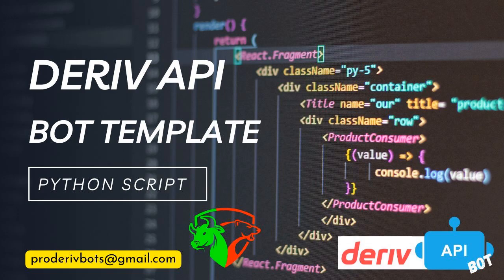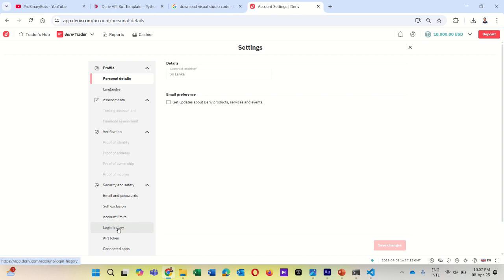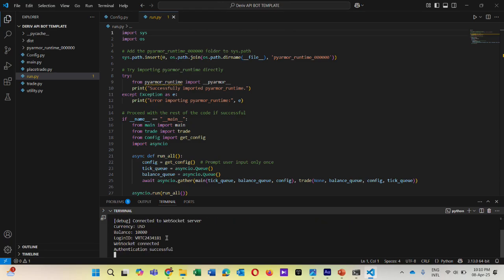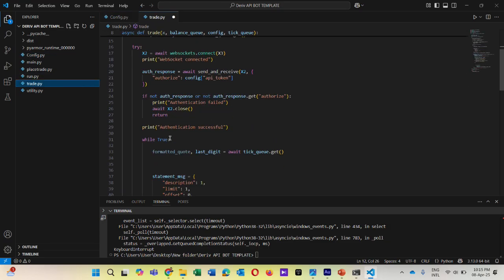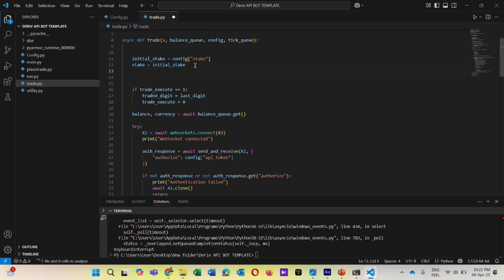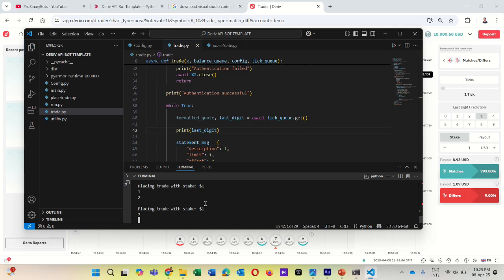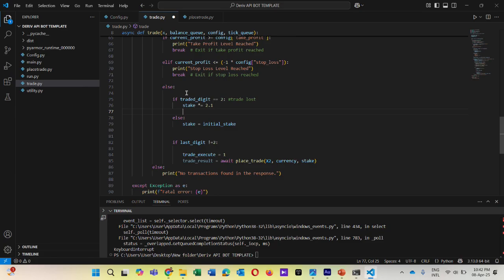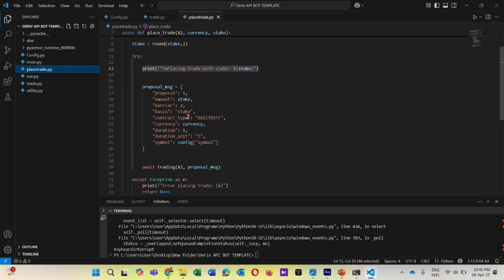Develop a Deriv API Bot with Python | Digit Differ Strategy + Martingale Explained!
Learn how to create a powerful Deriv trading bot using Python and Deriv API!

In this video, we’ll walk you step-by-step through building a bot that trades using the Digit Differ strategy and applies the Martingale system to manage risk and recover losses.

🔧 What You’ll Learn:

How to connect to the Deriv API using python.

Implementing the Digit Differ strategy

Adding Martingale logic for stake progression

Handling trade results and win/loss cycles

Coding best practices for bot development

💡 Perfect for: beginner to intermediate Python developers and binary option traders looking to automate their strategies on Deriv.

🖥️ Python + WebSocket + Deriv API = Your First Custom Trading Bot

R_10 - Volatality 10 Index
R_100 - Volatality 100 Index
R_25 - Volatality 25 Index
R_75 - Volatality 75 Index
R_50- Volatality 50 Index

Change Trade Duration
History Download
Live Tick Data Logging
Market Switch
Multi Trade
Switch Trade Type
Trades on Every Tick
Main Deriv API Template without strategies